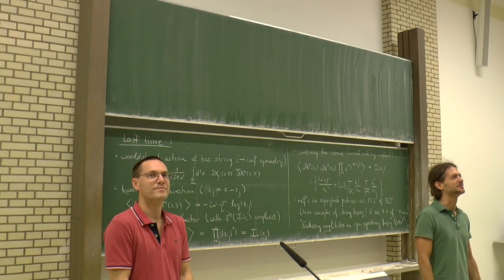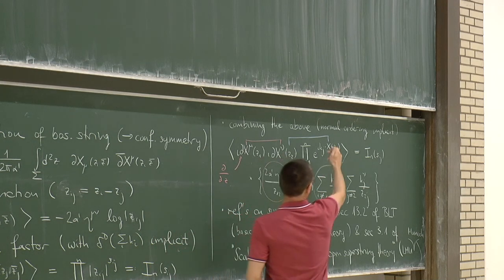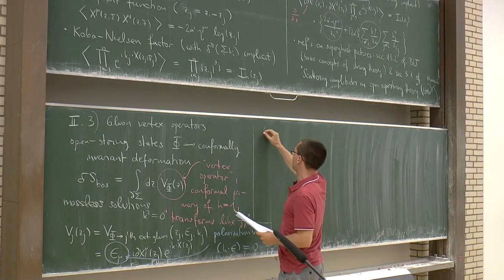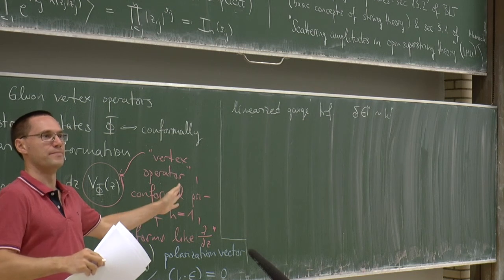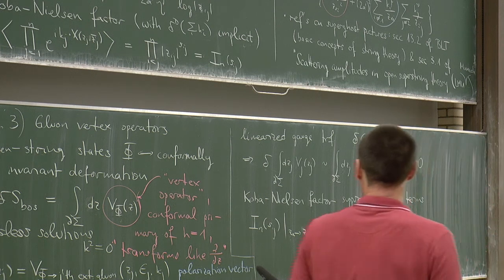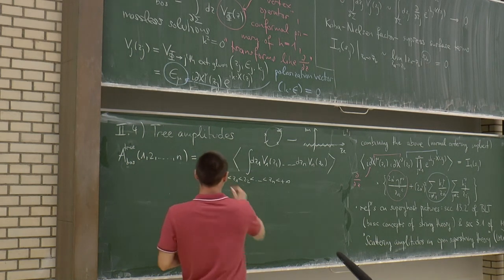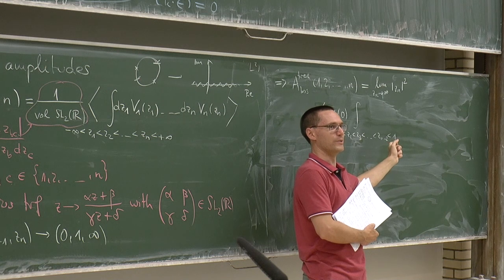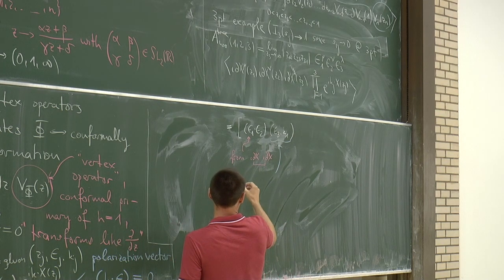String Amplitudes: Lecture 2/4 (Dr Oliver Schlotterer)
Second in a series of four lectures on 'String Amplitudes', delivered by Dr Oliver Schlotterer as part of the 1st SAGEX scientific school held at DESY in July 2019.

This project has received funding from the European Union’s Horizon 2020 research and innovation programme under the Marie Skłodowska-Curie grant agreement No. 764850 (SAGEX).